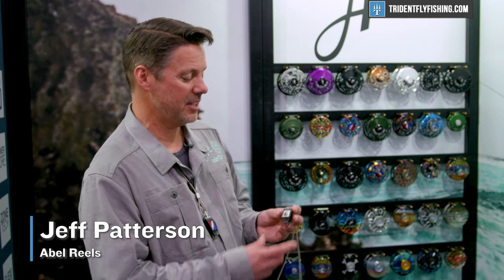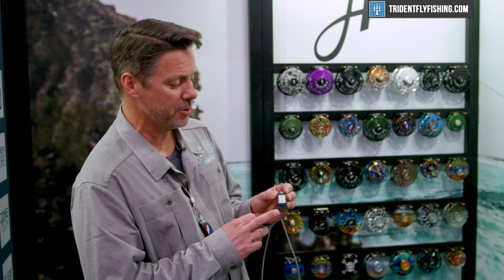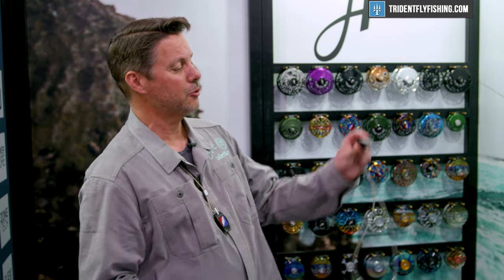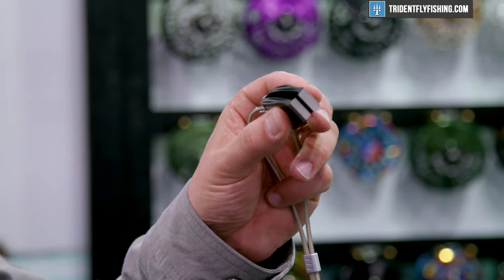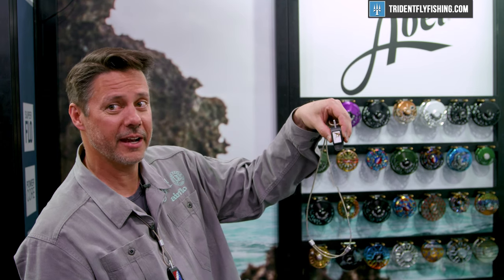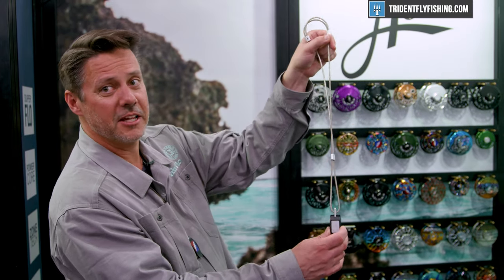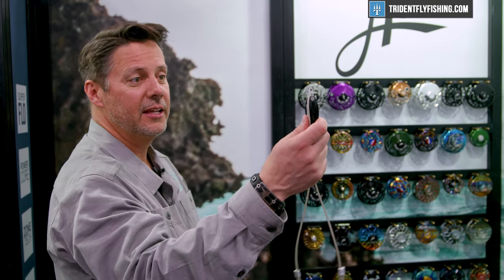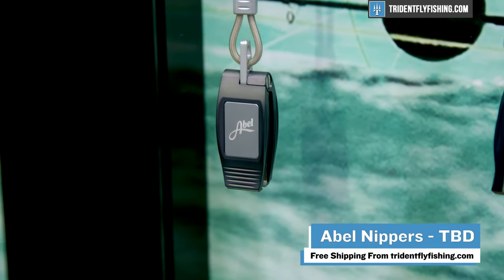Abel Fly Fishing Nippers | Insider Review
Check out the all-new Abel Nippers. In this video, we speak with Jeff Patterson at IFTD 2022 in Salt Lake City about what makes this product great.

Got Questions?